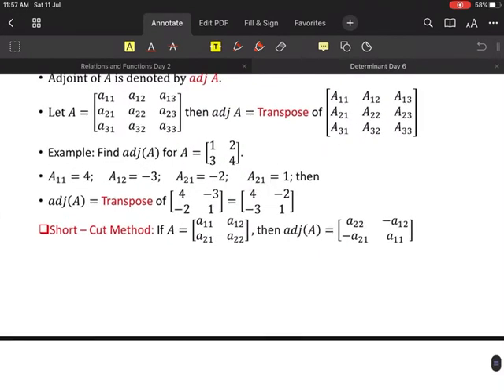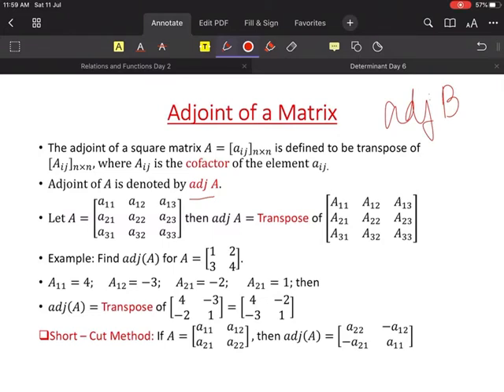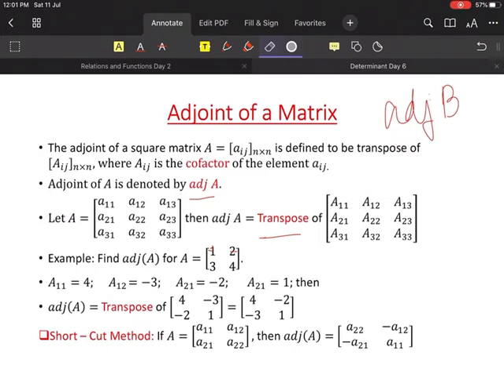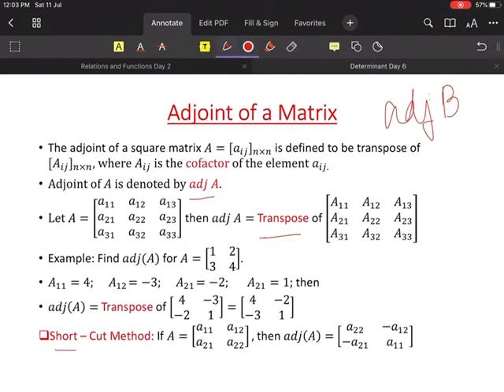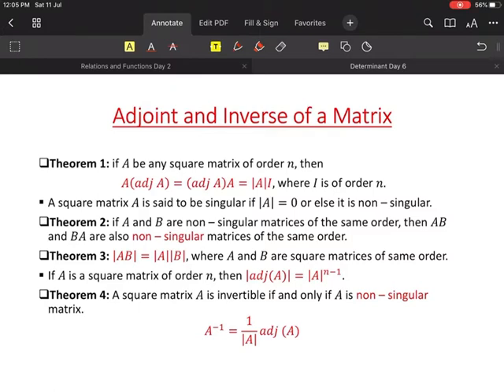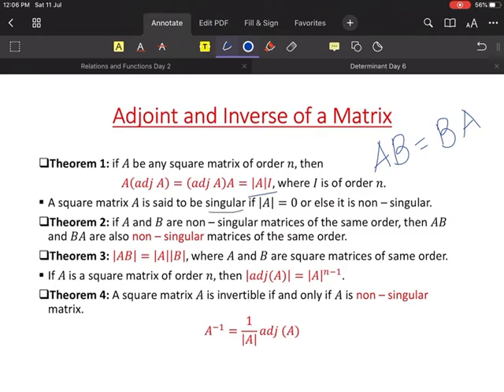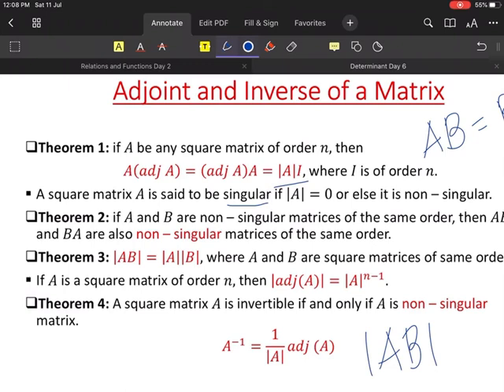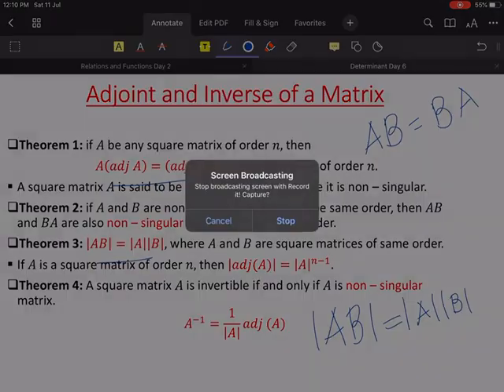Adjoint of a Matrix